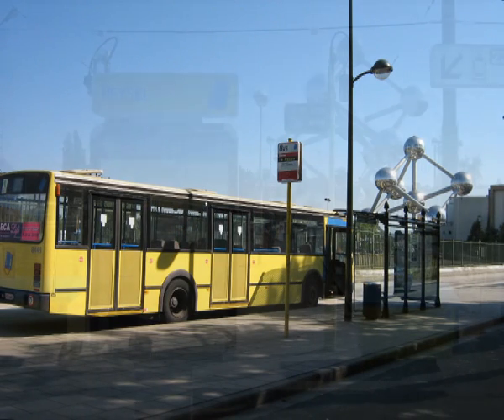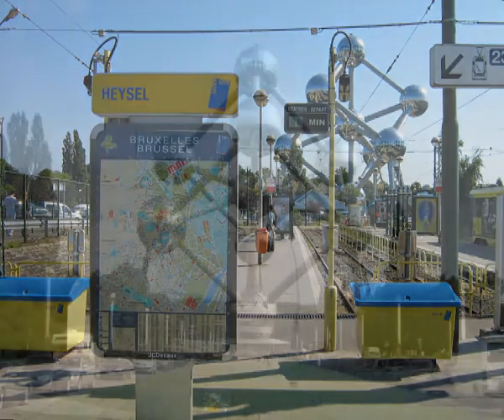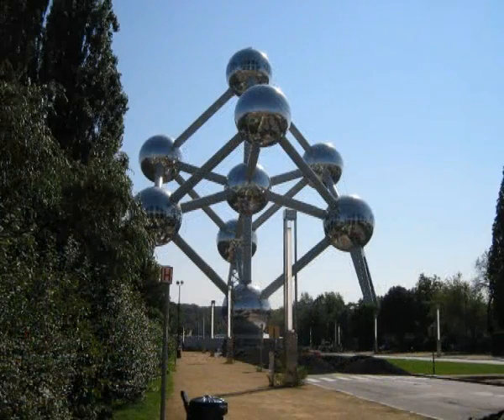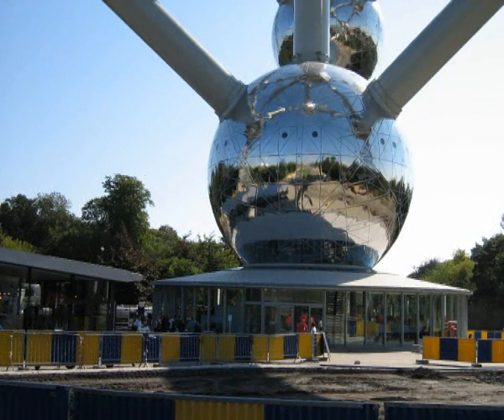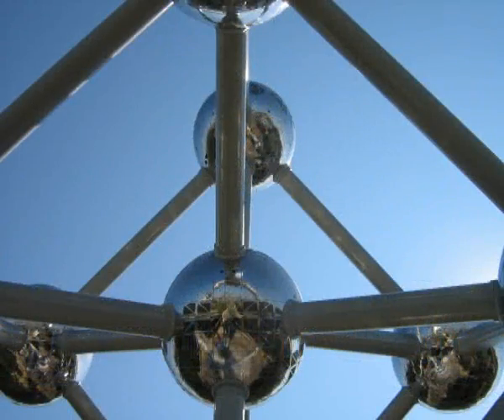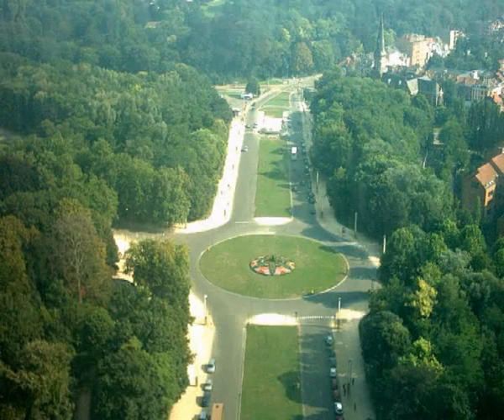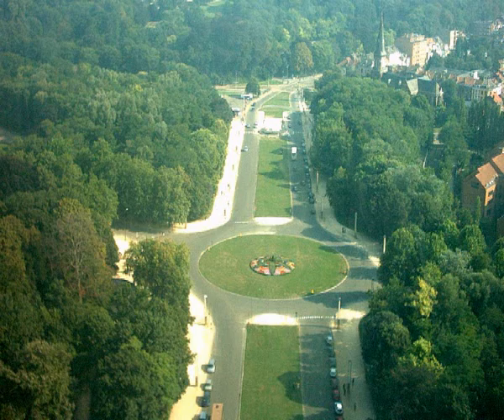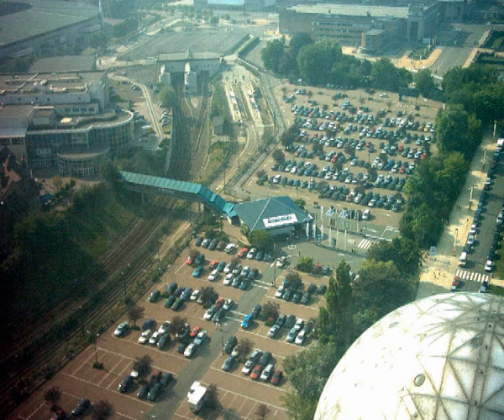The Atomium Brussels Heysel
Short visit of the atomium Brussels